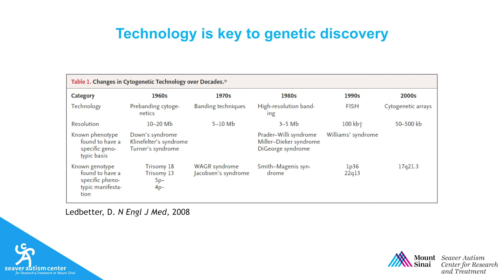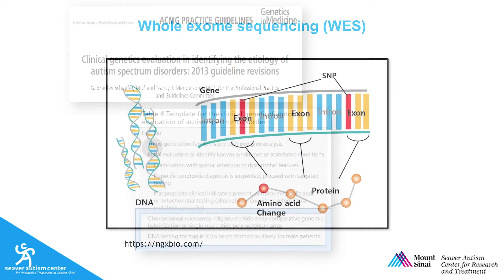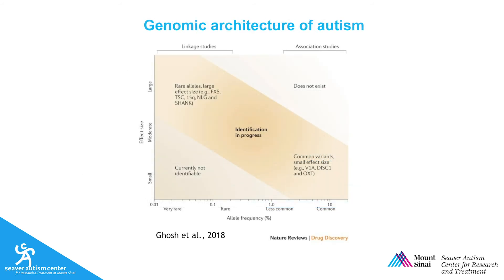Advances in the Genetics of Autism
In this video Alex Kolevzon, MD, gives us a genetics primer and describes
the recent advances in genetic research and testing in autism.